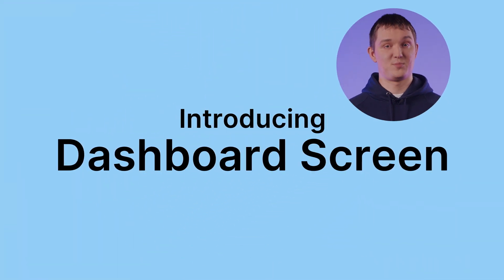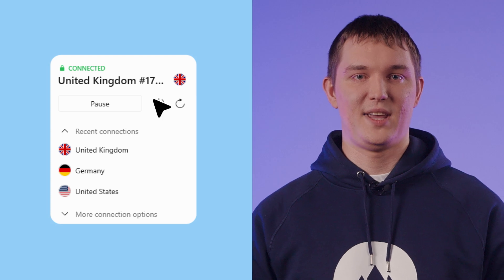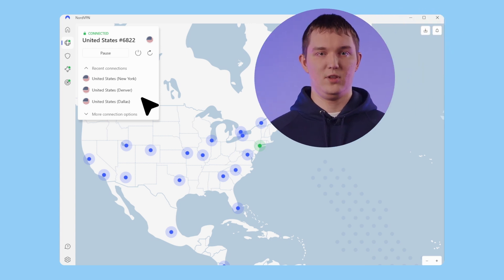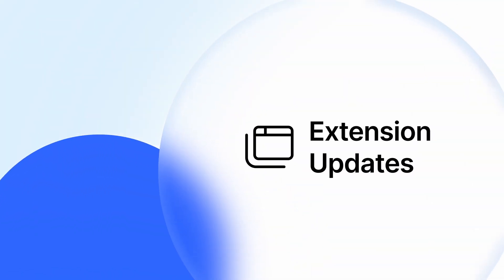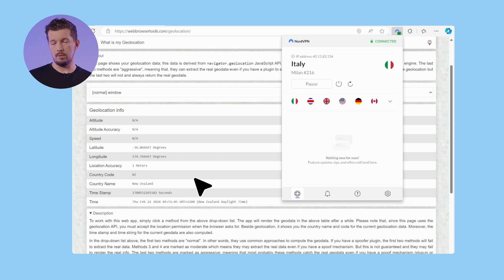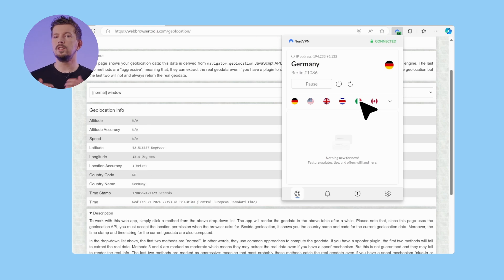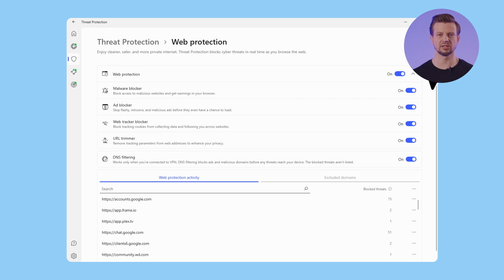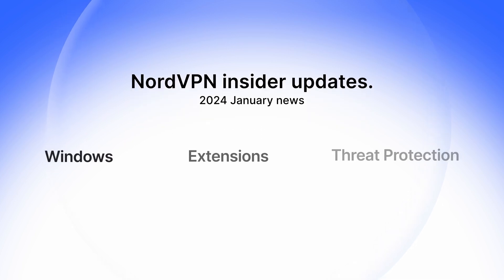Exciting NordVPN product updates are here | January news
NordVPN news and updates are here!
🚀 Boost your online privacy🔒

Fresh NordVPN product news and updates are here! This NordVPN insider updates episode will cover Threat Protection, Windows, and NordVPN Browser Extension updates.

Contents:

00:00 Intro
00:18 NordVPN application “Dashboard screen” update
01:10 “Recent connections” section update
01:54 OpenVPN implementation optimization for a faster connection update
02:16 New HTTP engine for the NordVPN app update
02:44 Ignas Ligionis Extension update news
03:02 Location spoofing for browser extensions update
03:27 Timezone spoofing for browser extensions update
04:14 Threat Protection transparent proxy update
04:50 Vulnerability detection feature for Windows Threat Protection users update

NordVPN Windows update news:
- NordVPN application “Dashboard screen” 7.17.5
update.
- “Recent connections” section 7.16.4 update.
- Optimization of the current OpenVPN implementation for a faster connection 7.17.5 update.
- New HTTP engine for the NordVPN app update.

NordVPN Extension update news:
- Timezone spoofing update version 3.8.0 for Edge, Chrome, and Firefox browser extensions
- Location spoofing update version 3.8.0 for Edge, Chrome, and Firefox browser extensions

NordVPN Threat Protection news:
- Transparent proxy 7.16.4 update.
- Vulnerability detection feature for Windows Threat Protection users.